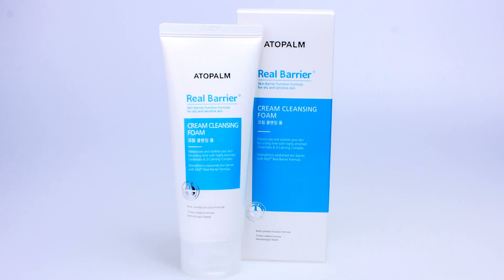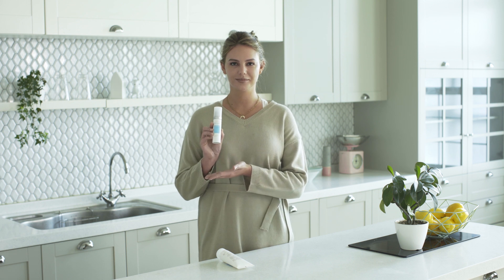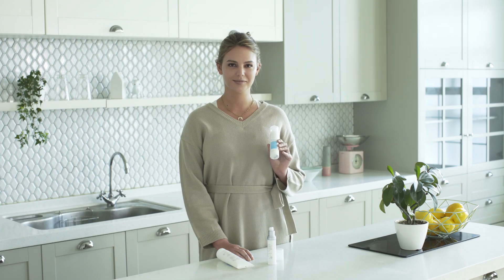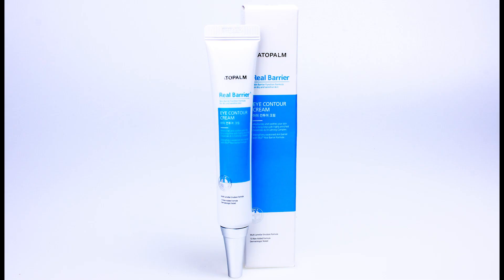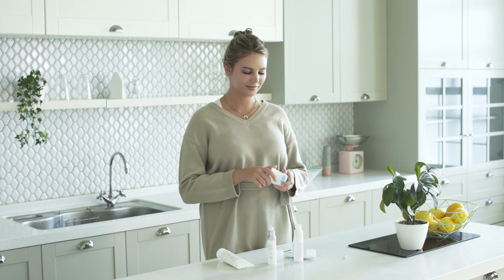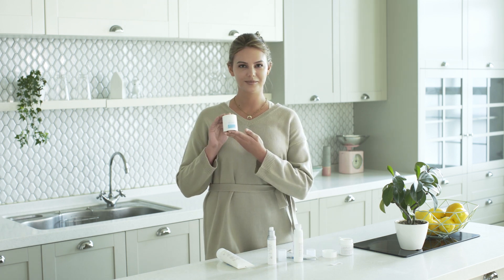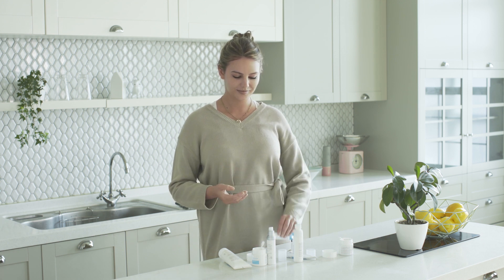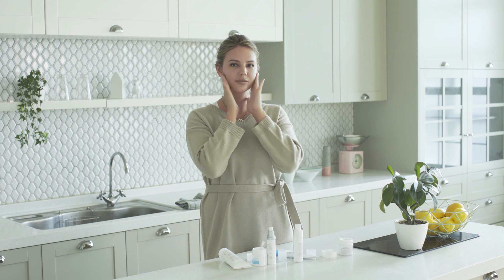Zita Vass' 0.8L Morning Routine w/ ATOPALM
Introducing the Real Barrier Morning Set by ATOPALM USA.

Voted #1 in the last 10 consecutive years

For Dry and sensitive skin.